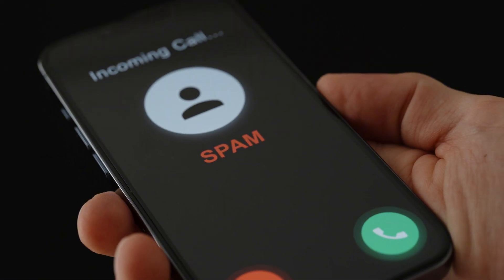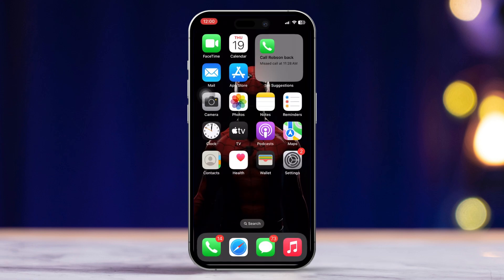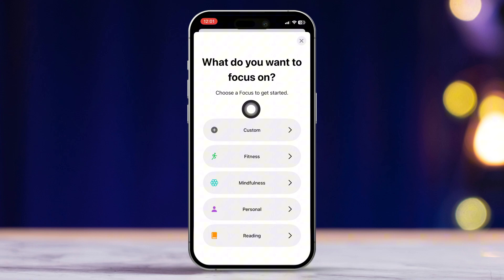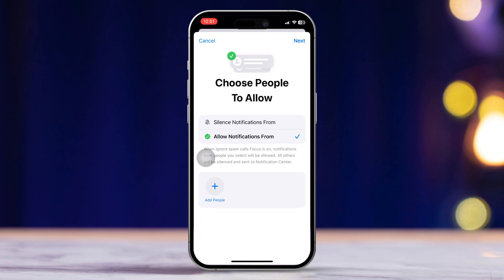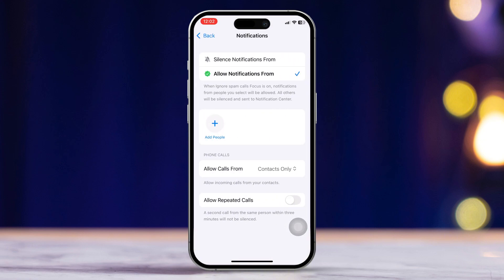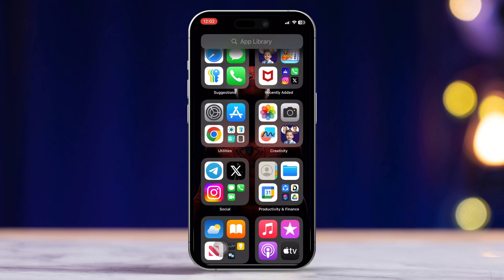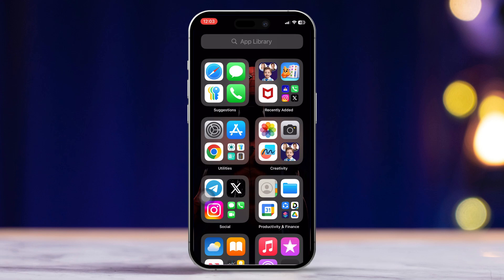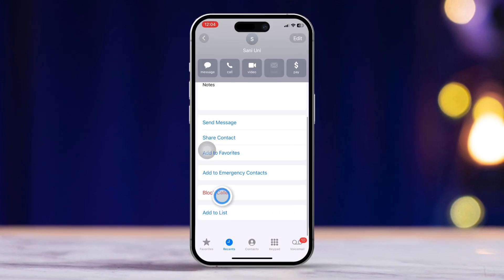How to Stop or Block Spamming Calls on iPhone | Stop Spammers From Calling on iPhone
Want to reject all spam calls automatically on your iPhone? I have the perfect tutorial ready for you! Here I've shown how to filter out spam callers on your iPhone and cancel any spam calls you may get! It's really irritating to get spam and telemarketing calls all the time when you're not even interested. These guys have a pretty good way of bypassing the 'Whatever you're selling, I'm not buying' technique so it's better to simply block the unwanted callers from your iPhone.

If you restrict the spam callers on iPhone you can simply prevent those unwanted calls and have your peace of mind. Overall it's a good feature to consider using for almost anyone.

00:01- Video Intro
00:16- Solution 1: Make Focus Mode
01:24- Solution 2: Block Specific Calls
01:44- Solution End